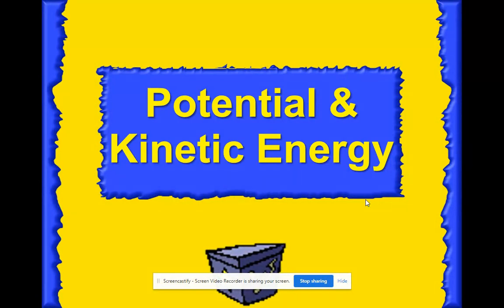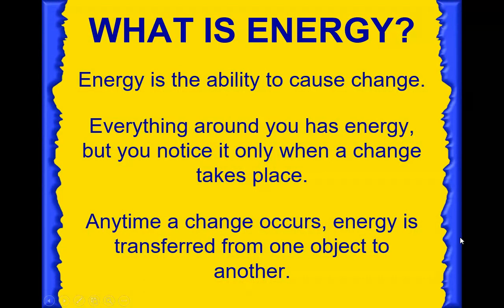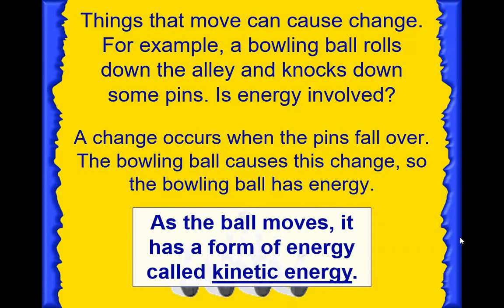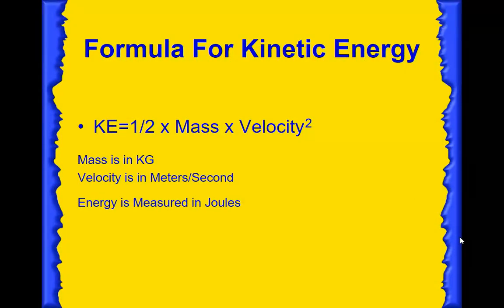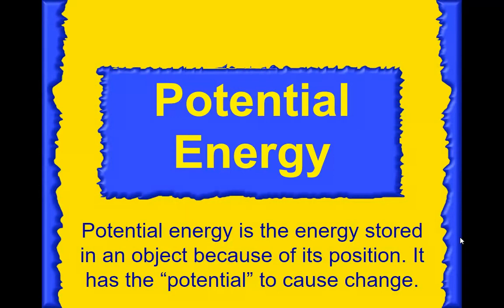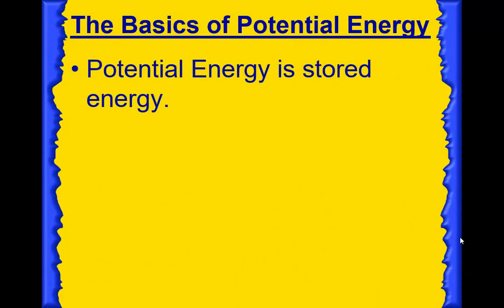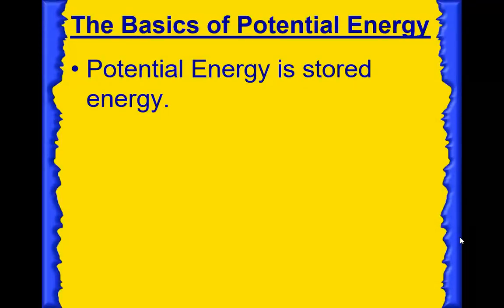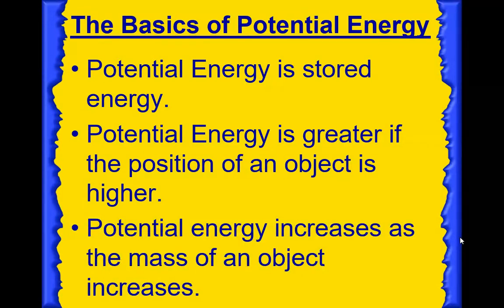PE/KE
PE/KE Intro